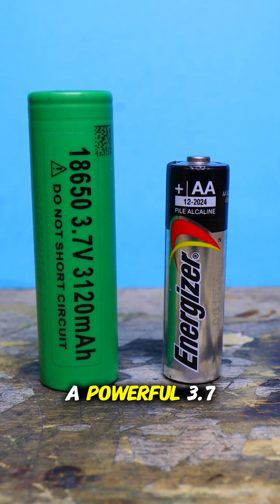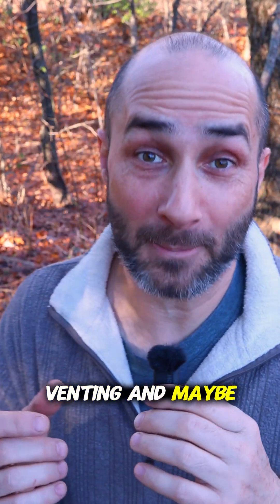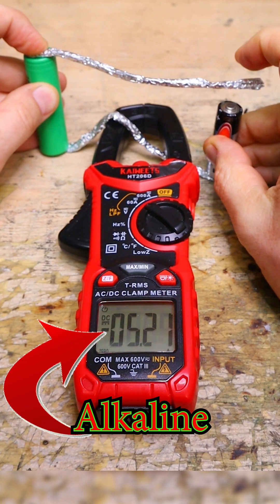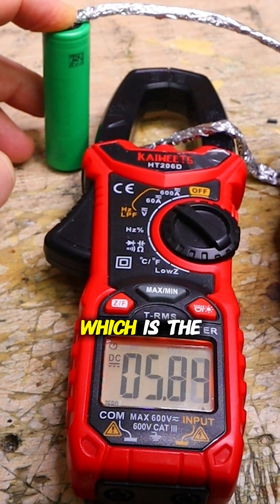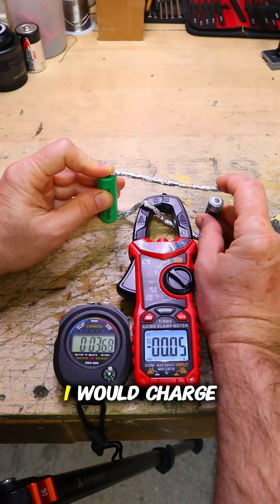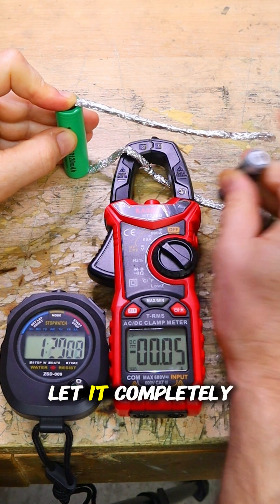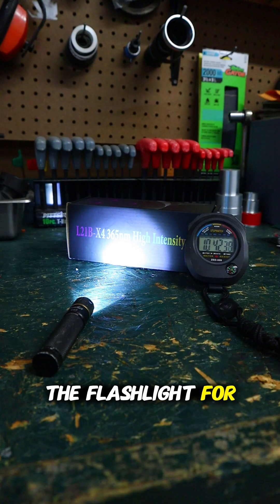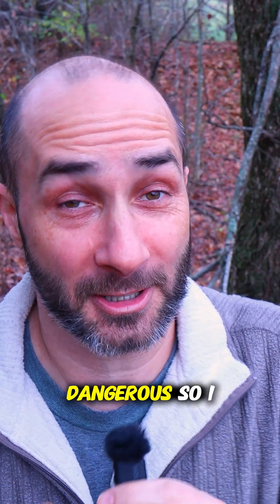⚡ HIGH VOLTAGE DANGER: Can a 3.7v Li-ion Charge a 1.5v AA?!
Recommended AA Batteries:
🔋 NiMH (Best Overall) - Panasonic Eneloop
🔋 NiMH (Best Value) - Powerowl AA Kit (includes charger!)
🔋 NiMH (Best Performance) - IKEA LADDA 2450
Duracell Recharge

WARNING: EXTREMELY DANGEROUS! 🚨 Can we break the rules of battery safety?In our last video, we showed the safe way to charge a dead battery. Now, we're taking on the ultimate risk: using a powerful 3.7V Lithium-ion 18650 to charge a 1.5v AA battery.

We recorded massive current spikes—up to 17 amps!  Watch as we use a thermal camera to see the insane heat generated and find out why this is a recipe for cell failure, venting, and fire.

The Emergency Method: I demonstrate what I think is the safest way  way to attempt this cross-voltage hack: the Controlled Burst Charging method, which still yields over 45 minutes of usable light!

Safety Note: I used a lithium ion battery rated for a 30 amp discharge. Using cells of unknown chemistry or capability could be extremely dangerous.